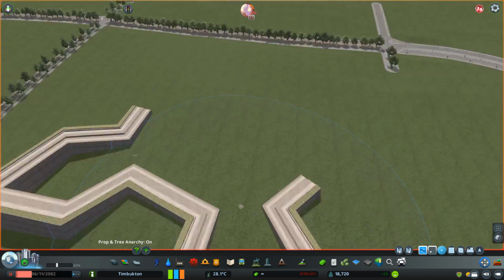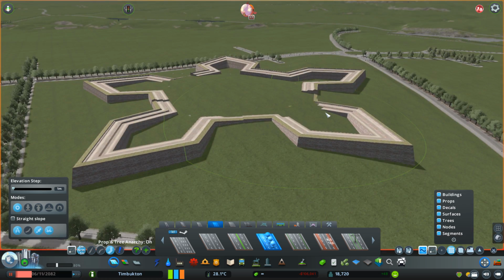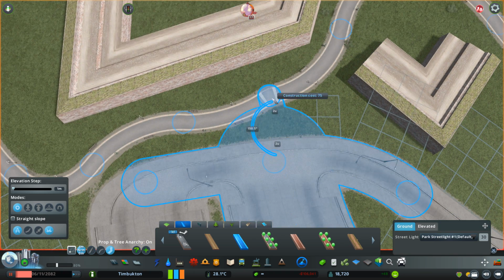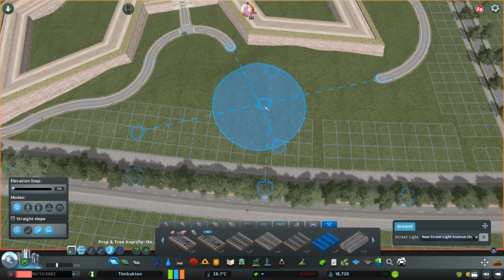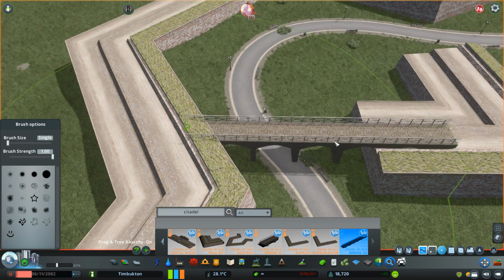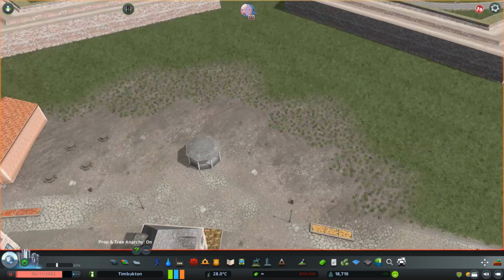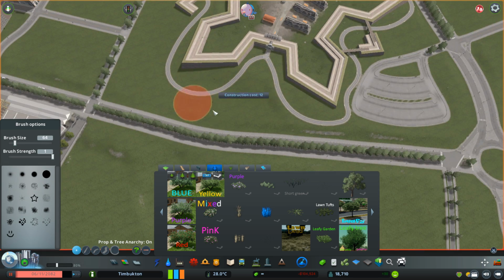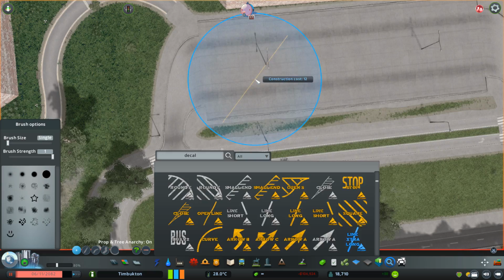[Ep.23] Cities Skylines : Timbukton Region - Fort Timbukton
In this episode, we construct the iconic Fort Timbukton.

I may also upload the course to Skillshare in the near future.